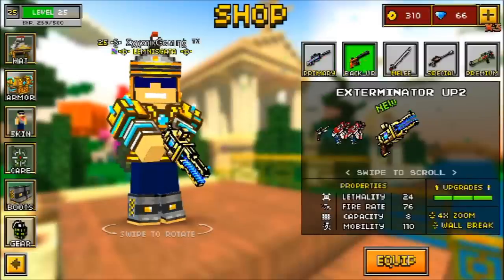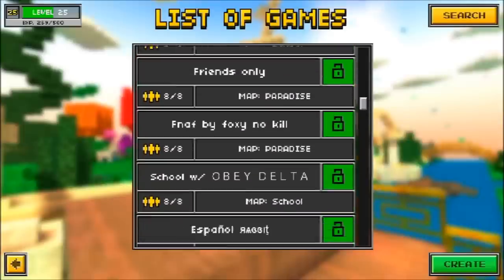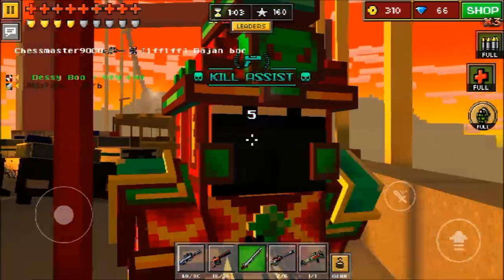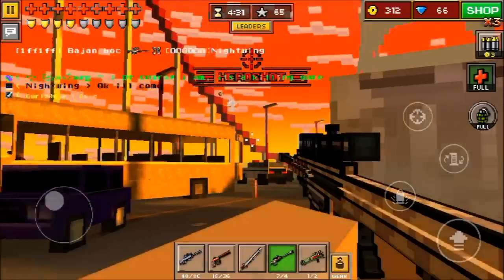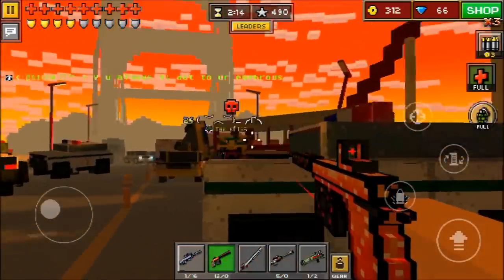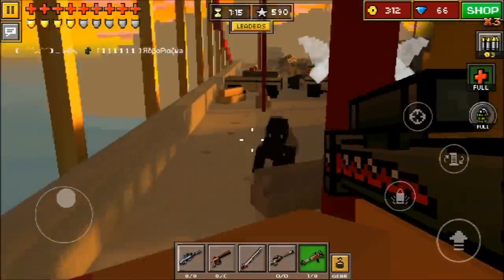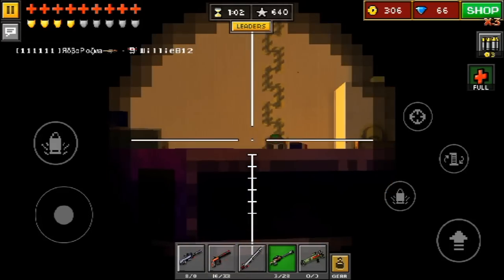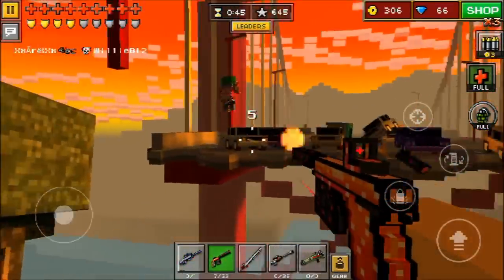Pixel Gun 3D - Hitman Weapon Gameplay!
Hey guys! ExxotikGaming here back with another Pixel Gun 3D video! Today's video is another random weapon gameplay: Hitman Weapon Gameplay! Definitely raged a lot in this video, so be prepared for it! Pretty happy I found a full match in Bridge nonetheless! :)